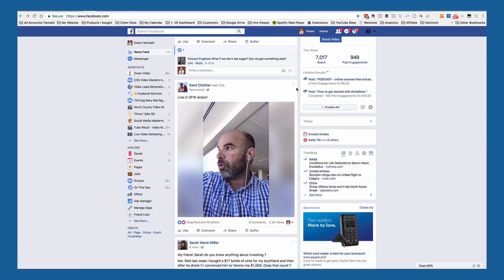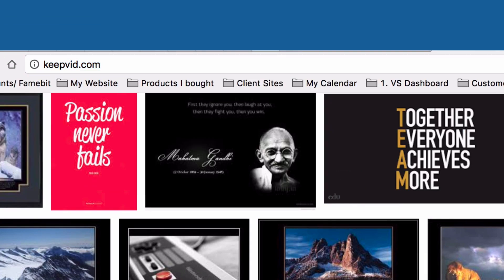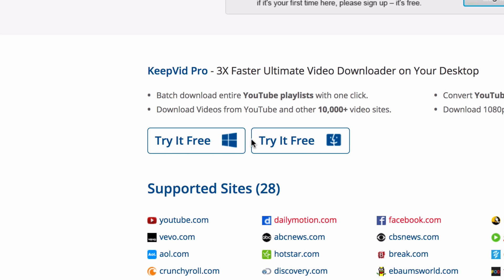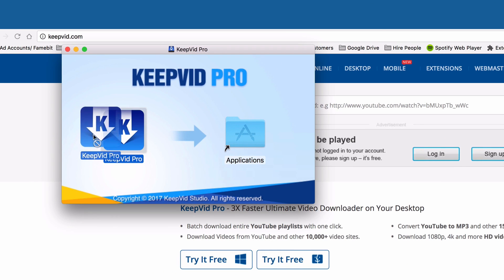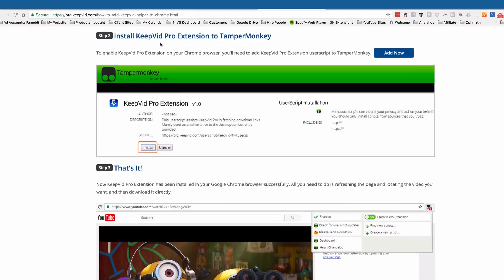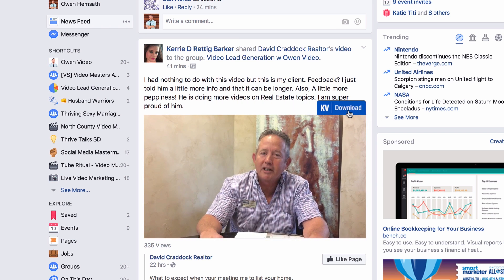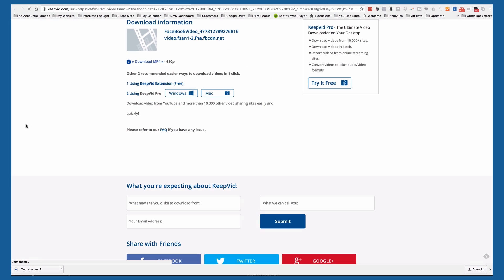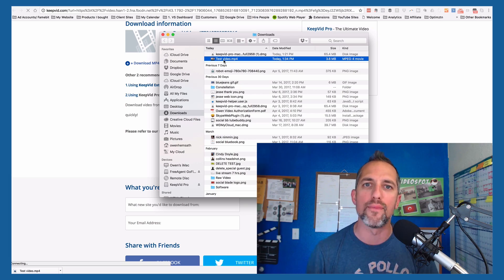How to download Facebook Videos to Mac or PC legally with a simple Chrome plugin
You'll learn how to professionally (legally) download Facebook videos to your computer whether you're using a Mac or PC computer. With this simple Chrome plugin, your whole world will change.

G E T  I N S T A N T  Y O U T U B E  A L E R T S  ✅

Not only will you be able to download videos from Facebook to use responsible, you will also be able to download LIVE videos that have been broadcasted inside a private group!

How do I get the plugin?

First, you have to go to the website keepvid.com, and you can download the plugin for BOTH PC or MAC and it gets even better...

IT'S FREE!!!

After it downloads, just follow the steps to complete the installation.

Once the installation is complete there is a two step process to walk through.

    #1: You need to add Tampermonkey to Goggle Chrome
    #2: Then you install KeepVid Pro Extension to Tampermonkey

After it is all said and done, an icon will show up at the top on your address bar.

Now you are ready to go back to Facebook and start downloading videos!

Click on the KV Download button that you will see on the Facebook video you want to download, and you will be given the option to download a mp4.

YOU DON'T NEED TO UPDATE YOUR FLASH PLAYER!

That is just a popup that comes with KeepVid, I repeat you don't need to update flash.

PLEASE, remember to use this plugin responsible!!

Stealing other people's work is not cool.

S U B S C R I B E  T O D A Y ! ▶️

Fresh content every week.

E X T R A    S T U F F 😎

G E A R   to  D I E   F O R

My Favorite Gear for Starting with Video:

Wireless mic:

t5i with additional gear:

Microphone (for Desktop)